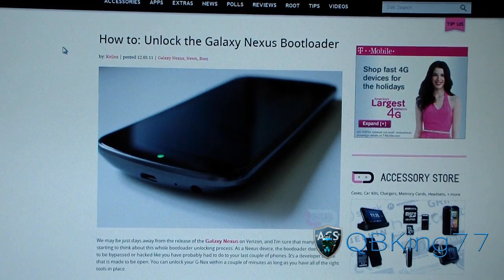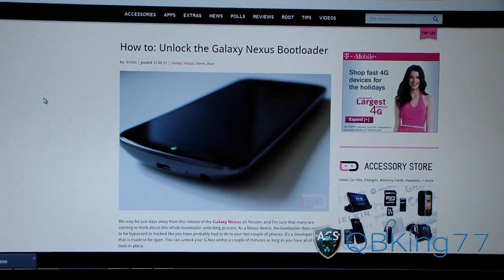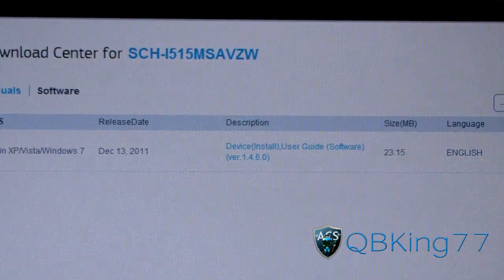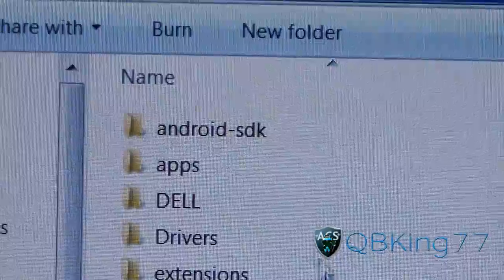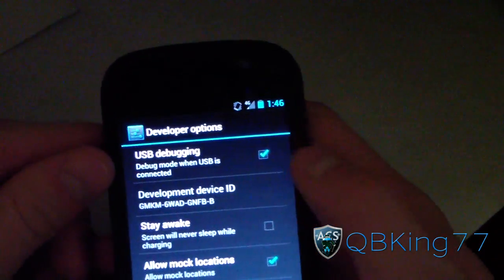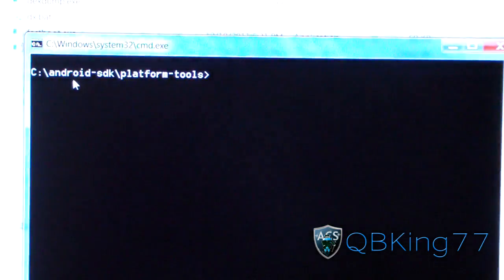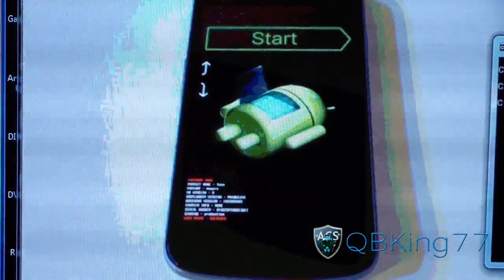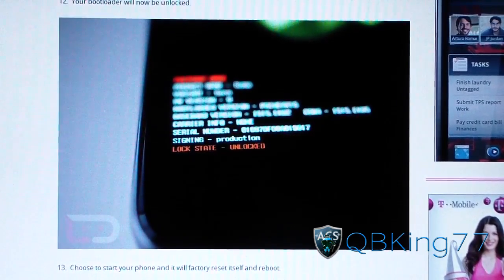How to Unlock the Galaxy Nexus Bootloader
This video will show you how to unlock your Galaxy Nexus' bootloader! This should work on the LTE and GSM versions! Any questions, please let me know!

%2ecom&lc=US&item_name=Android%20video%20help%2fservice&currency_code=USD&bn=PP

%2dDonationsBF%3abtn_donateCC_LG%2egif%3aNonHosted